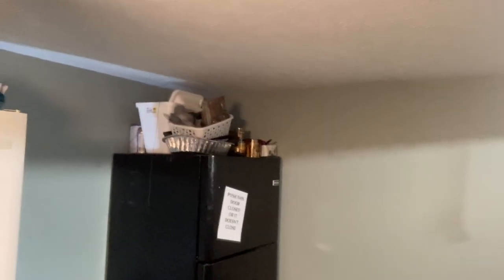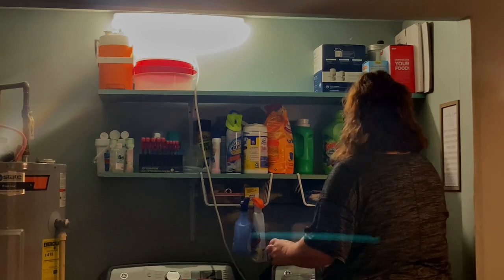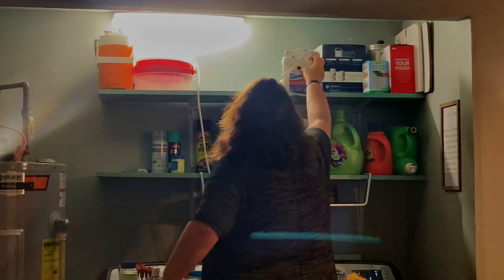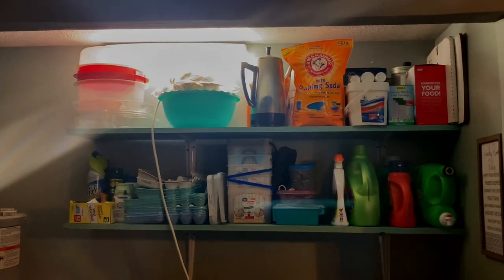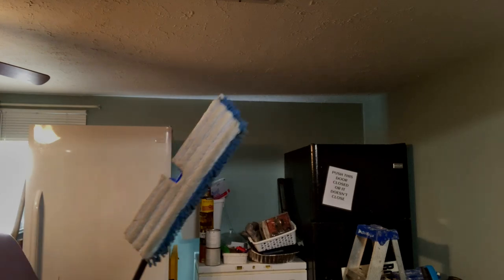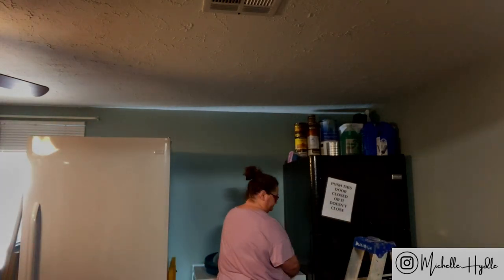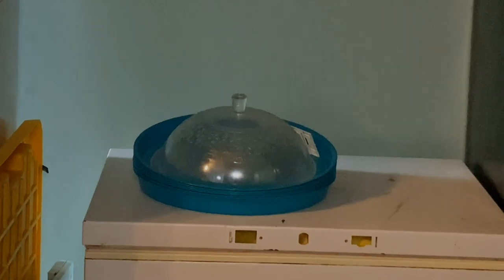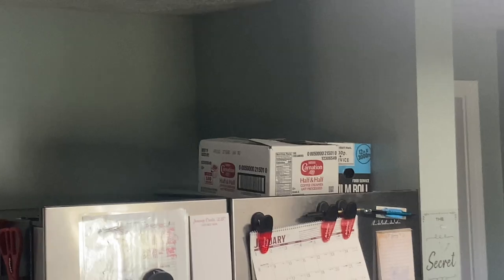HAVE WE BECOME HOARDERS//CLEANING THE MESS IN ALL THE NOOKS AND CRANNIES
Hi y’all. Thanks for stopping by! I’m feeling overwhelmed with this bedroom. It’s a bedroom/gaming room/laundryoom/utility room catchall. I would like to turn this room into an overflow pantry/utility room one day.

✨WOBANE LED Under Cabinet Lighting Kit, Flexible LED Ribbon Lights Bar, Under Counter Lights for Kitchen, Cupboard, Desk, Showcase, Shelf, 6.6 Feet Rope Light Set,120 LED,1200lm,6000K White, 4 Panel
✨WOBANE Under Counter Light, Dimmable LED Under Cabinet Lighting, 6 PCS LED Strip Light Bars with Remote Control for Kitchen, Shelf, Pantry, Showcase, Desk, Cupboard 6000K White, Timing, 16W 1500LM,9.8 ft
✨Granite Grabbers Complete Kit For 2 Pack Granite Grabbers Dishwasher Mounting Brackets And 2 Pack Undercounter Dishwasher Bracket 8269145, WP8269145, AP6012289, PS11745496
✨Elephant Trax Smart Storage QR Labels for Organizing, Moving, Storage, and Inventory Tracking (40 Ultra Durable Unique Labels, 3x2)
✨Apple iPhone 8, 64GB, Gold - Unlocked (Renewed)
✨Spin Doctor 1/16" White Threaded Post (250 pc. Box)
✨White Gray Wood Paper 17.71 in X 275.5 in Self-Adhesive Removable Wood Peel and Stick Wallpaper Decorative Wall Covering Vintage Wood Panel Interior Film for Decoration
✨SIMPLETaste Milk Frother Handheld Battery Operated Electric Foam Maker, Drink Mixer with Stainless Steel Whisk and Stand for Cappuccino, Bulletproof Coffee, Latte
✨Scrub Daddy Soap Dispenser for Kitchen and Bathroom - Soap Daddy - Refillable Soap Dispenser for Countertop, Dual Action with Easy Grip Sides, Multi-use, 1 ct
✨Scotch-Brite Glass Cooktop Pads, Great for Glass Stovetops, Chemical-Free, 2 Cleaning Pads
✨Aubliss Stuffed Animal Storage Bean Bag Chair Cover